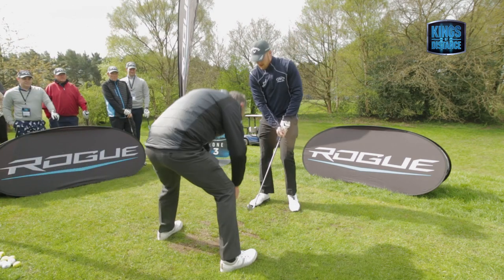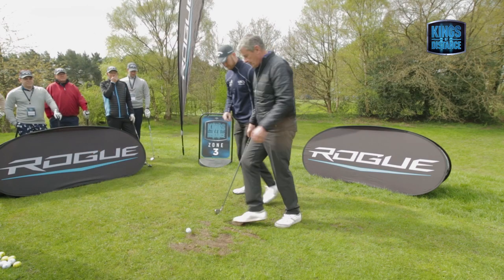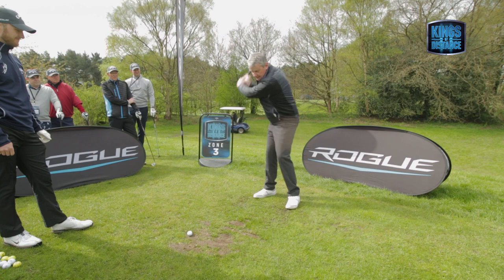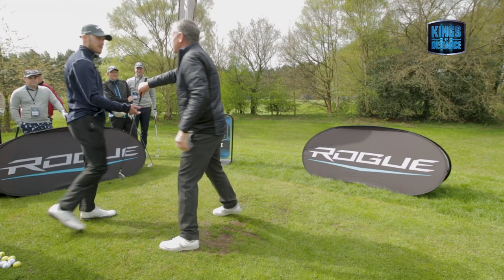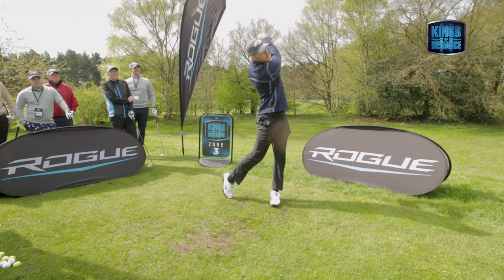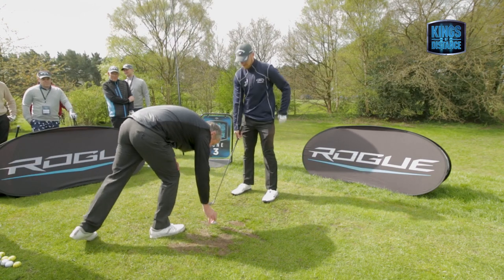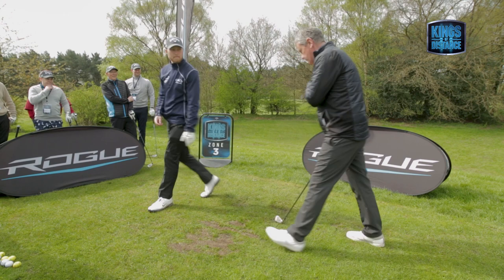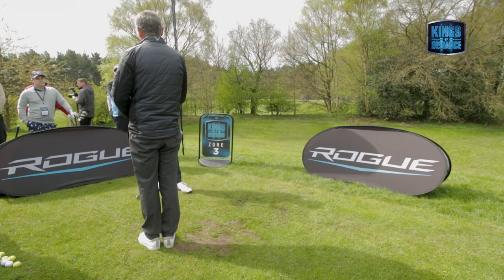How to square the clubface at impact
While Peter Barber liked 26-handicapper Robert Trickey’s athletic swing, he found he was going right quite a bit and this was due to his clubface being too open at impact. As a result, Peter gave Robert a couple of drills to practice to make sure his clubface gets more square at the point of contact.